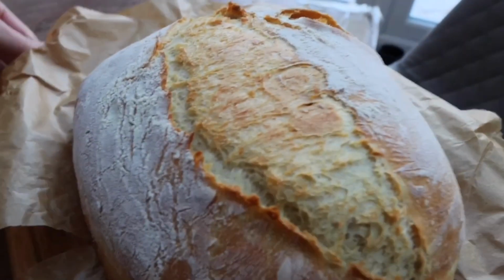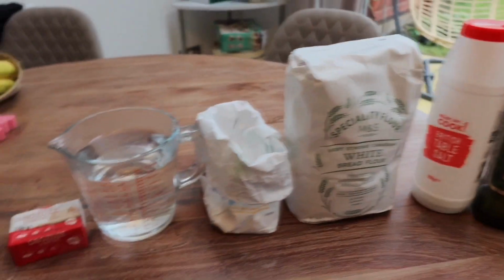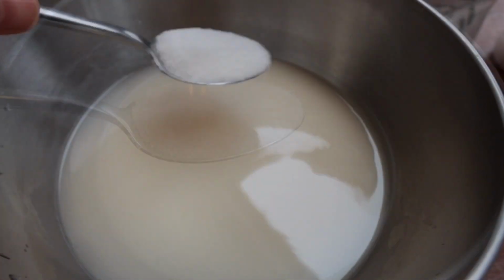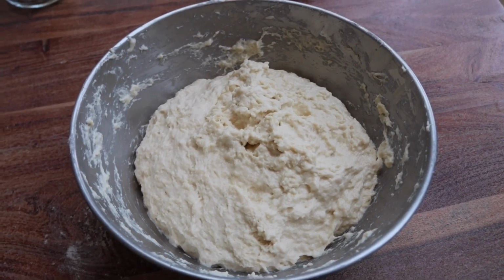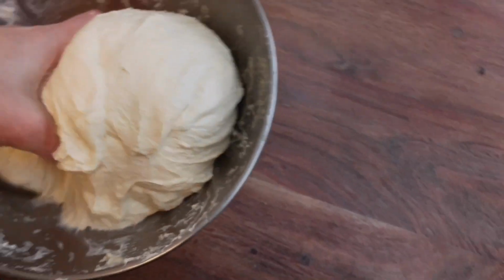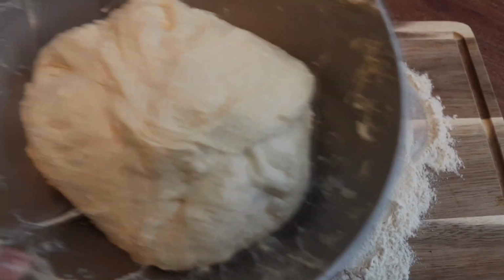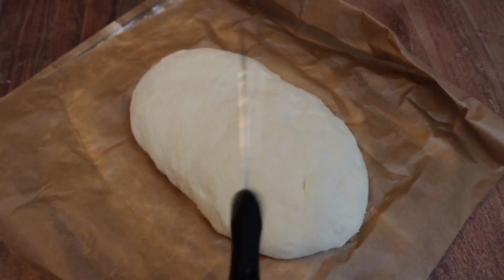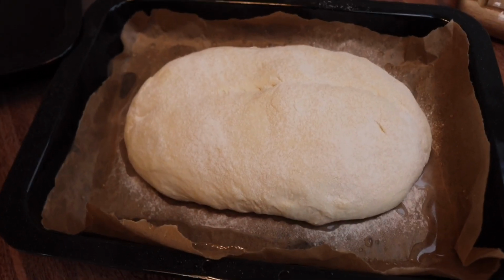BREAD IN 10 MINUTES MIX INGREDIENTS 10 PM BACK BREAD IN MORNING!